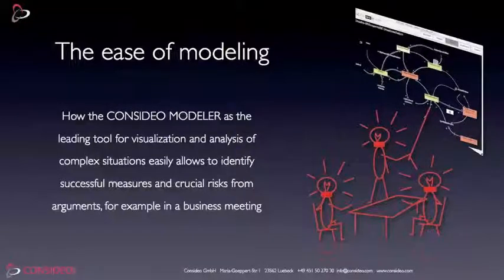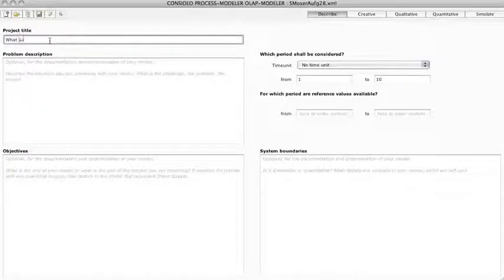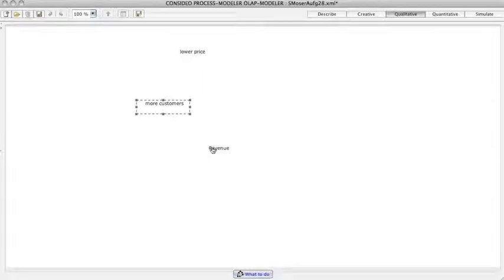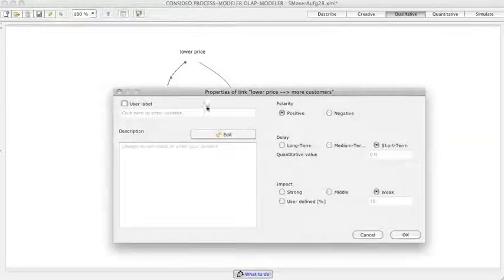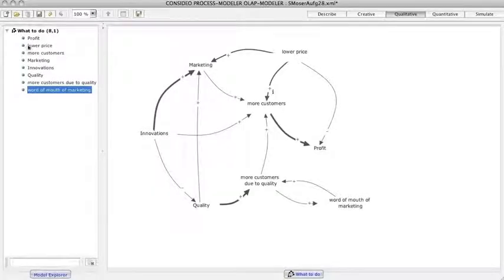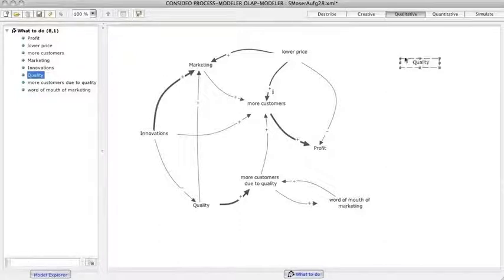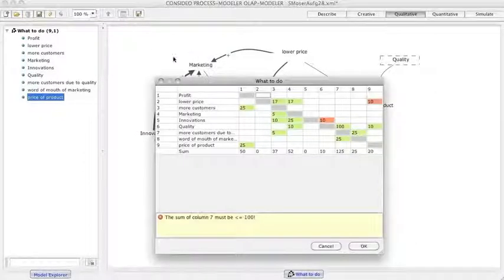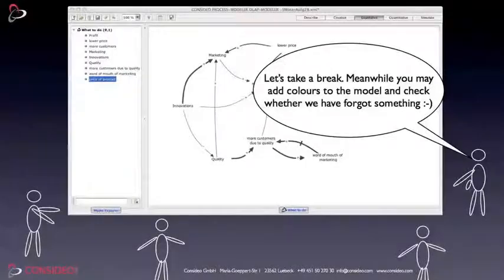CONSIDEO MODELER for Meetings part 1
How to model a business meeting to identify successful measures to increase profit. Without visualization and analysis of arguments our brain is limited to grasp the interplay of a maximum of four factors. With the MODELER we are entering a new dimension of handling complex challenges. It is so easy to use that worldwide schools, organization like the NATO and thausands of companies like Volkswagen, BASF, IBM etc. already use it.